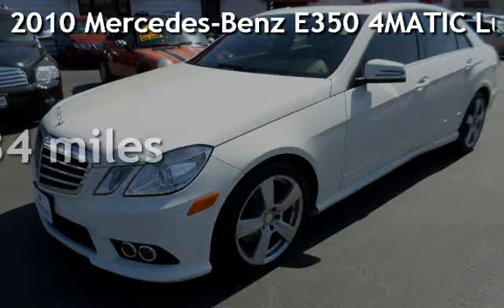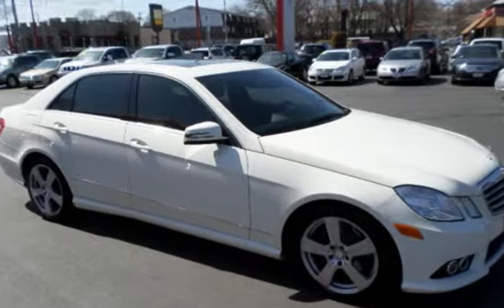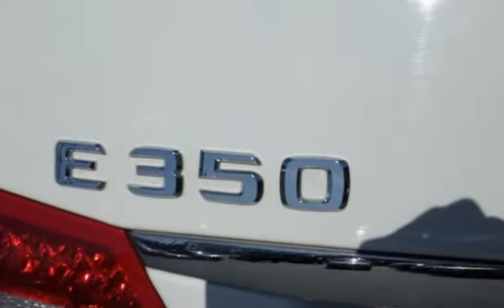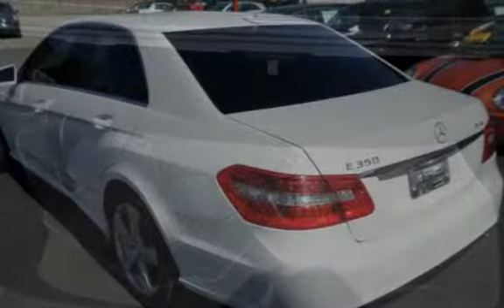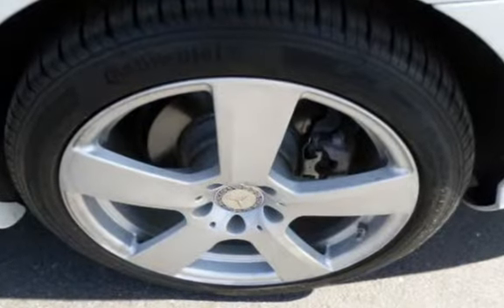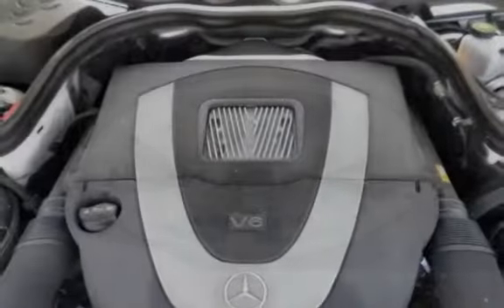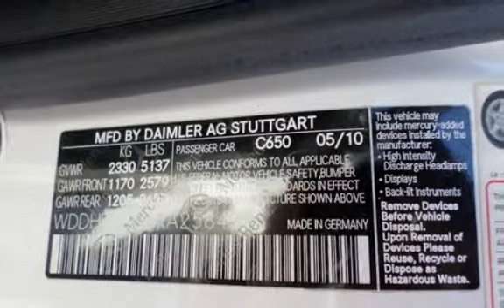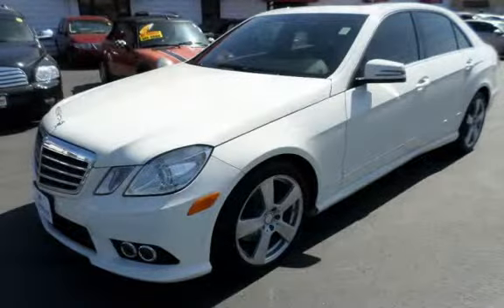2010 Mercedes-Benz E350 4MATIC Luxury for sale in PAWTUCKET, RI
JUST ARRIVED!!! 4MATIC!!! ONLY 36,000 MILES!!! IMMACULATE CONDITION!!! Drive this 2010 in style and luxury. Options include automatic transmission, all power, alloy wheels, navigations, back up camera, Bluetooth, moonroof, backup camera, powerful V6 engine and the remainder of the factory warranty. With over 20 years in business you can buy your new vehicle at The Car Store with confidence and peace of mind!!! We have over 100 quality handpicked vehicles in stock and ready for immediate delivery!!! All vehicles are serviced and inspected. All prices reflect $0 down!!! We offer second chance financing to everyone *Bad Credit*No Credit*Good Credit*First Time Buyer*Bankruptcy*Repossessions it doesn't matter let The Car Store help rebuild your credit!!! Top dollar paid for your trade-in. Se Habla Espanol and Nos Falamos Portugues.